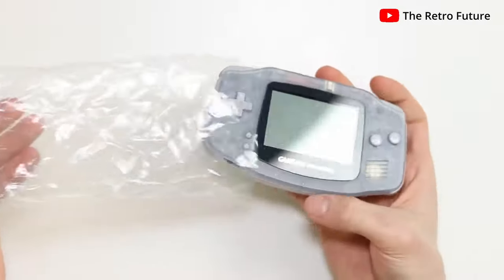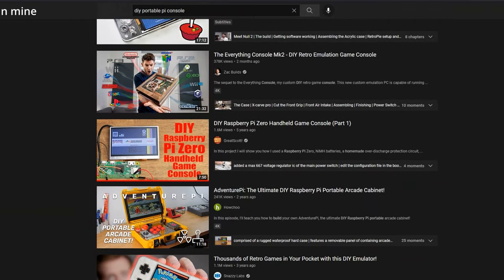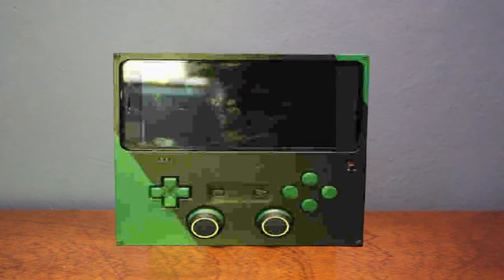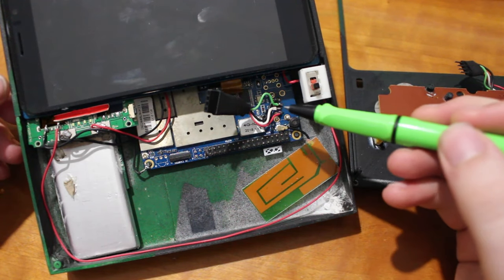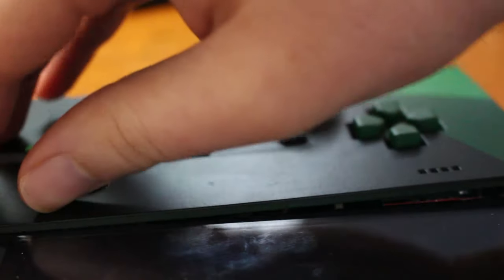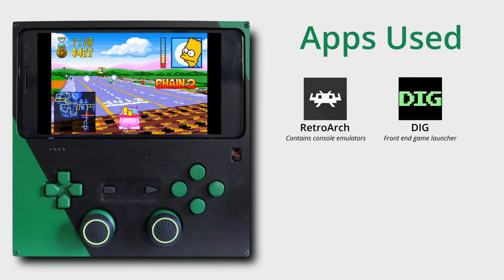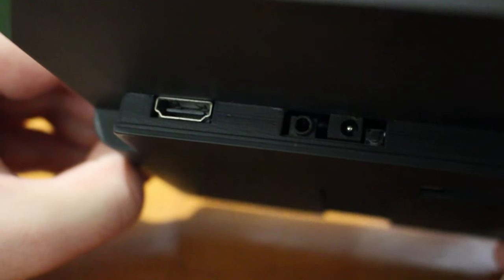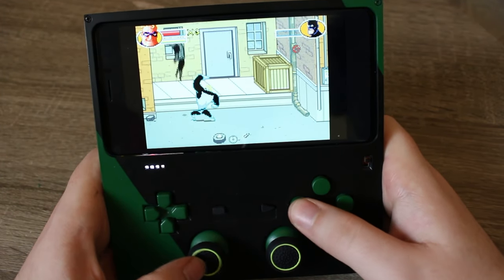WideBoy™ - DIY Android Retro Console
I built this, it's kind of redundant but I still built it.

I have socials: @builditdante

PARTS USED:
Orange Pi 4g-IoT
Orange Pi Screen
Fake Dual Shock USB Controller
Power Bank (make sure its 2amp output and at least 2000mAh)
PS2 thumbstick covers

TOOLS USED:
3D printer (Ender 3)
Soldering Iron (Magnum)
Enamel Paint (Gets in the cracks)